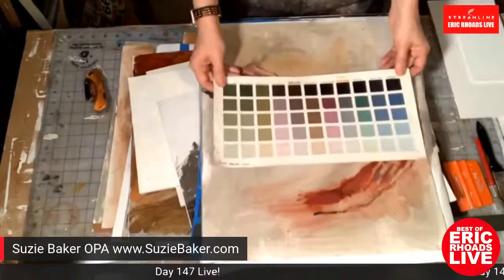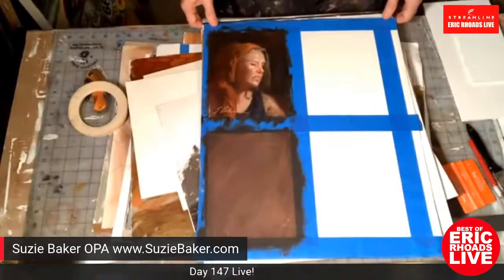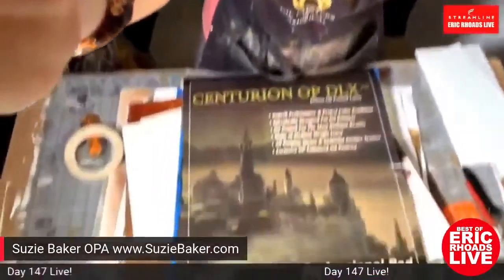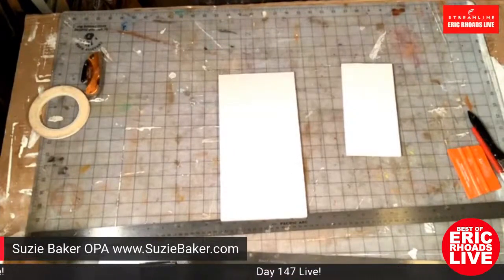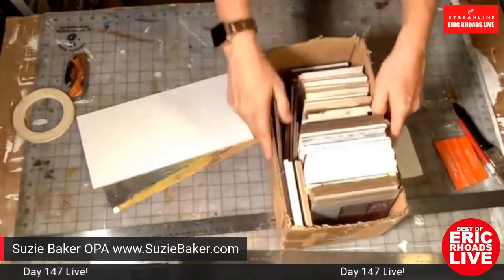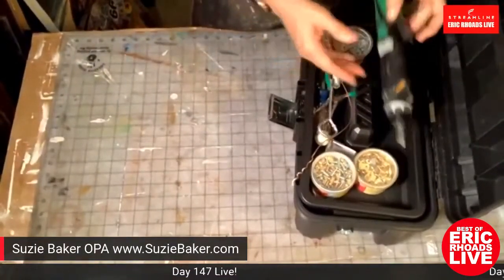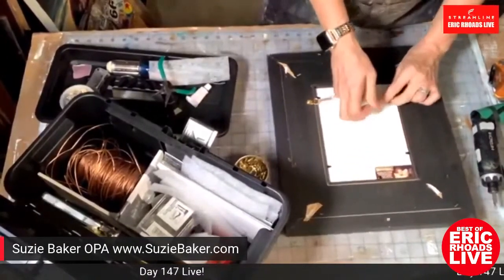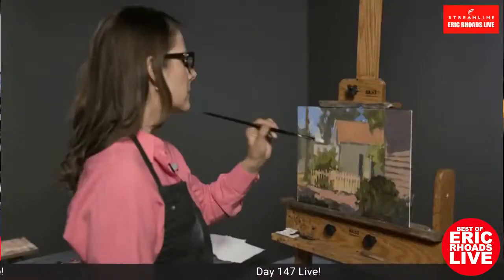Best of Eric Rhoads Live - Suzie Baker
Eric Rhoads is taking a vacation and so we'll be reshowing some of his most popular broadcasts from the last 12 months.  Today's guest is Suzie Baker - the show was recorded 8/19/20.